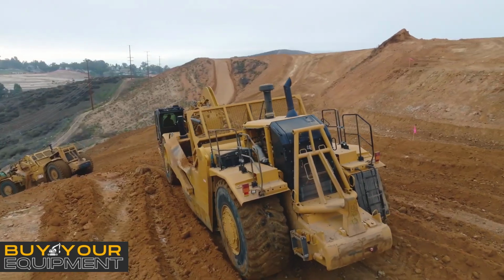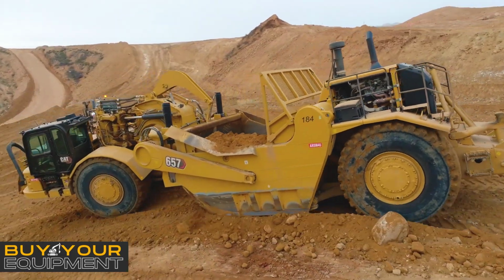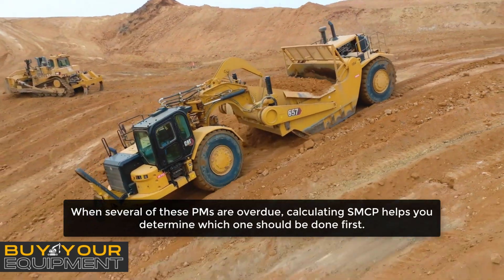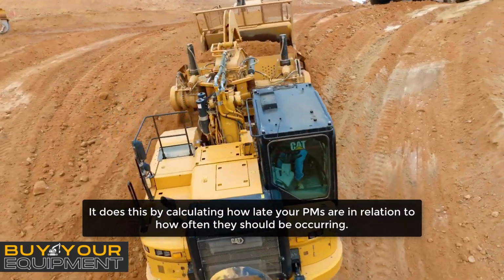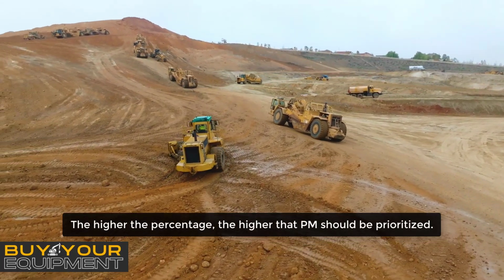Scheduled Maintenance Critical Percent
Whether you have one piece or five hundred pieces, Buy Your Equipment is always here to help. We Buy Heavy Equipment daily.

Buy Your Equipment buys all sorts of equipment such as backhoes, bulldozers, compactors, excavators, track hoes, telehandlers, forklifts, cranes, motor graders, air compressors, crawlers, loaders, drills, forestry equipment, oilfield equipment, off-highway trucks, scrapers, skid steer, skip loaders, wheel loaders, dump trucks, tractors, trailers, and much more.